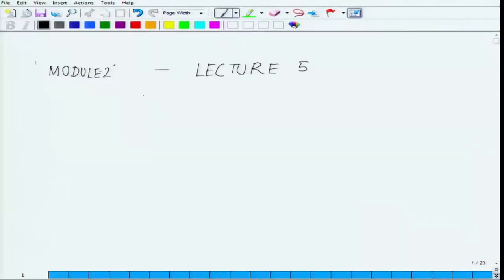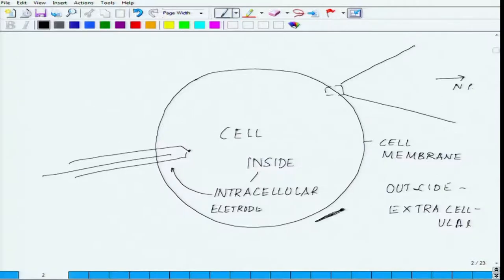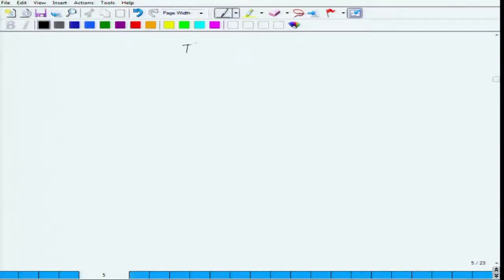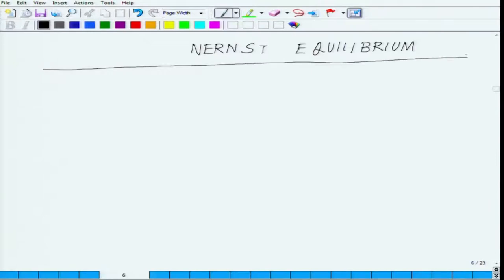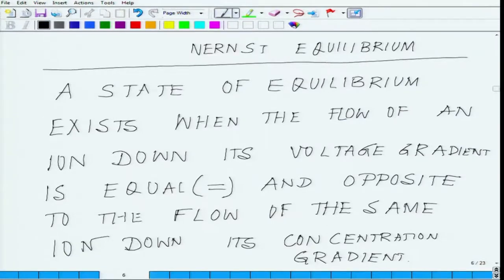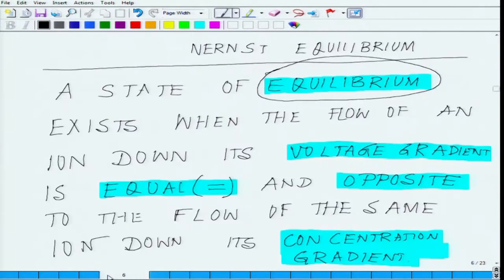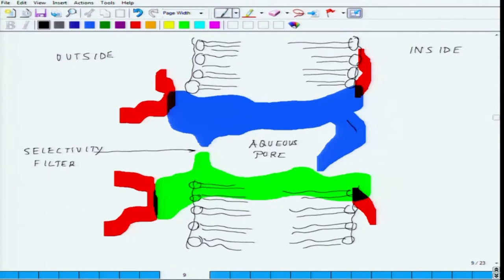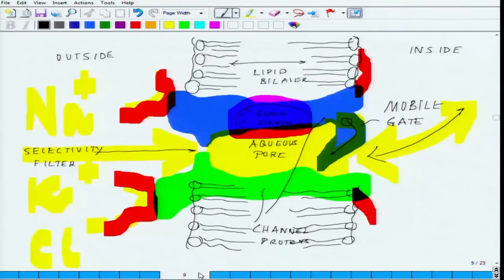Lecture-05-Bio electricity.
Course:-Bio electricity